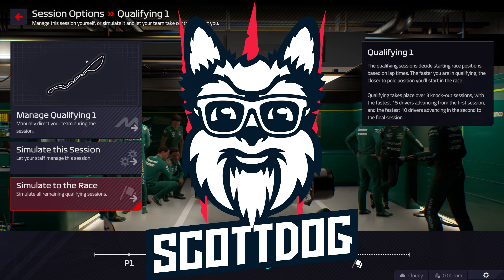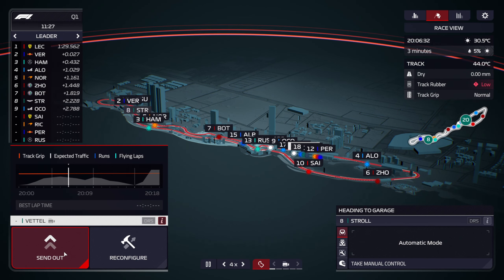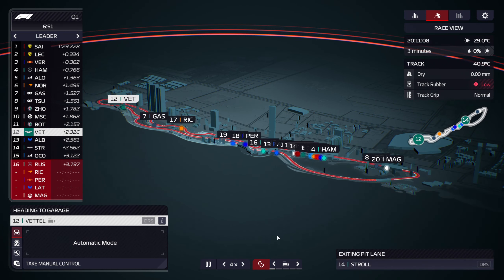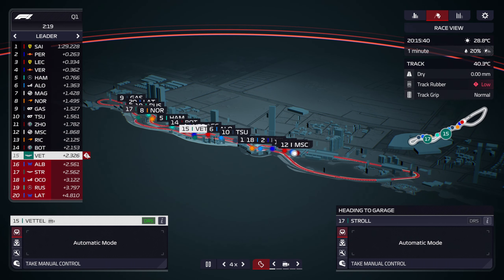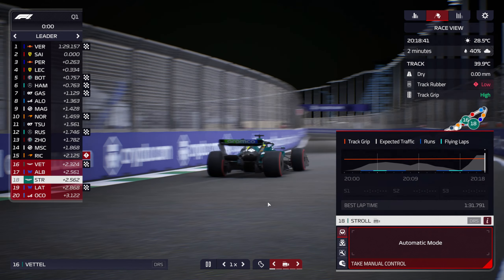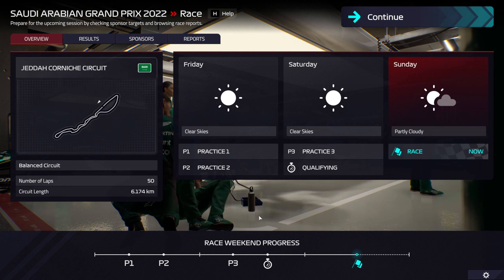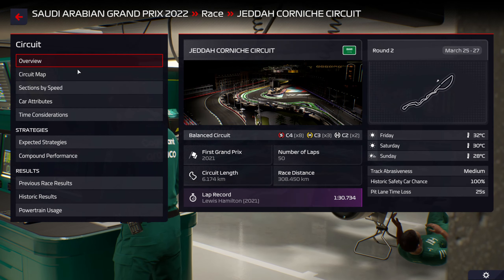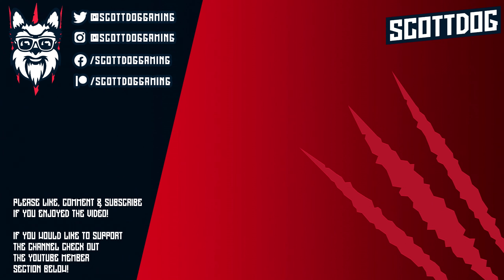F1 Manager 22, Aston Martin Season 1, Race Weekend 2, Qualifying Part 05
We join the world-famous Aston Martin and try to make James Bonds favourite brand (second to martini)  the number one car on the grid. can we get to pole or will we slip by the wayside?

Make your mark on Formula 1® in the officially licensed F1® Manager 2022. Be the boss of your chosen constructor and pick from a roster of 2022 drivers and staff.

►Game with me on:
XBox Live: ScottDogGaming
PSN: ScottDogGame
Steam: scottdoggaming